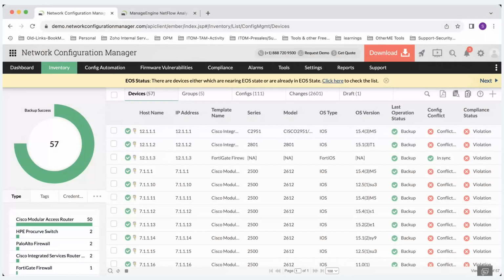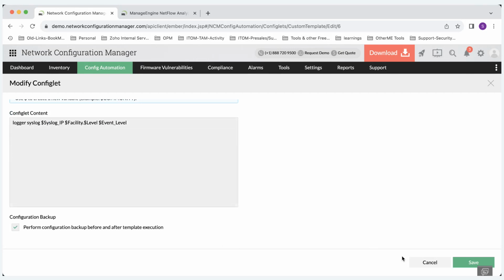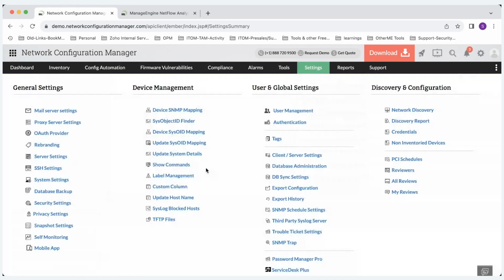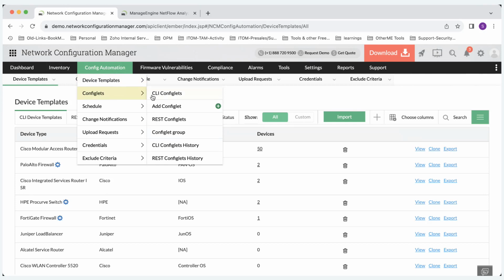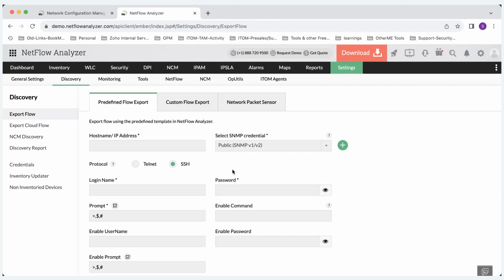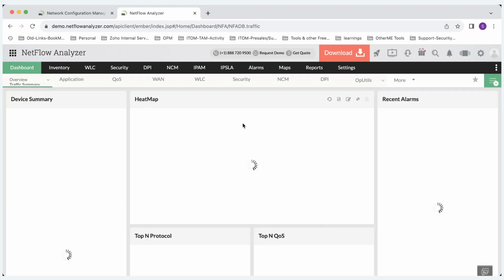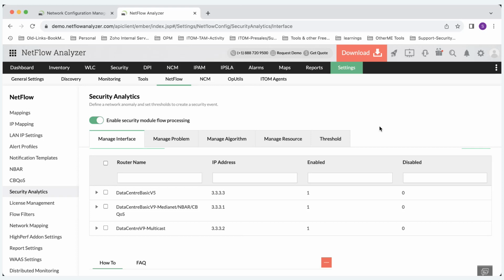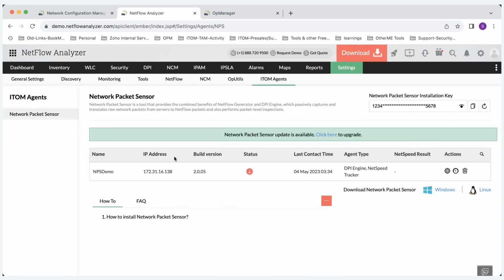ManageEngine ITOM Partners Training 2023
NFA & NCM_Nov_08_2023